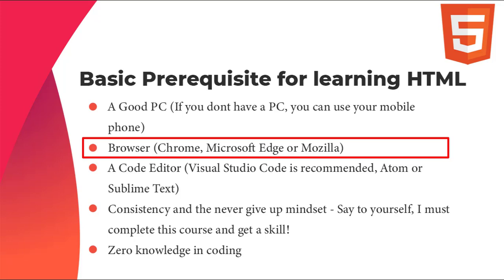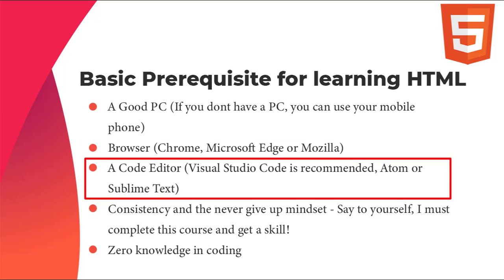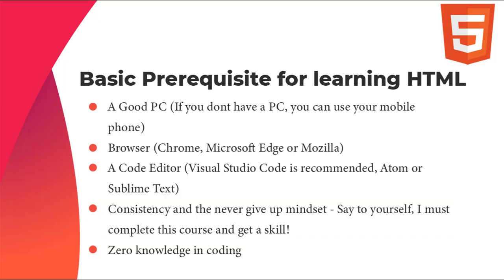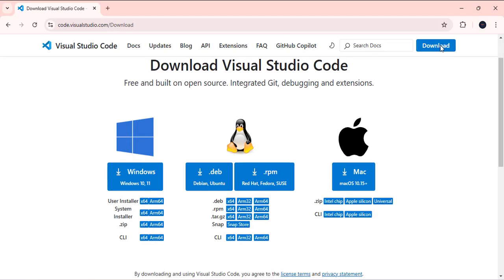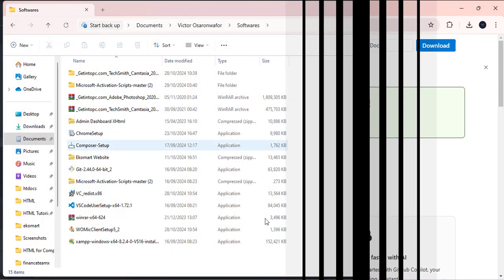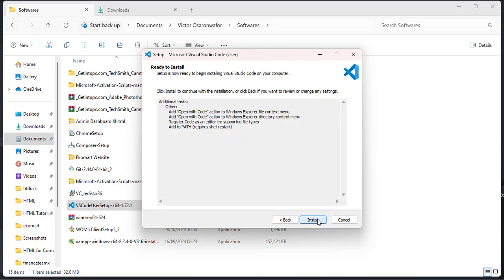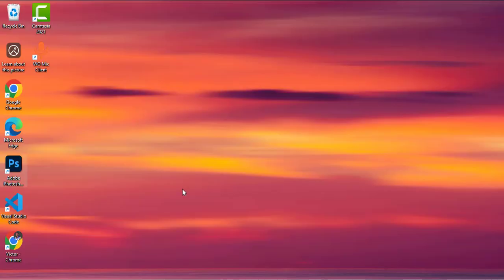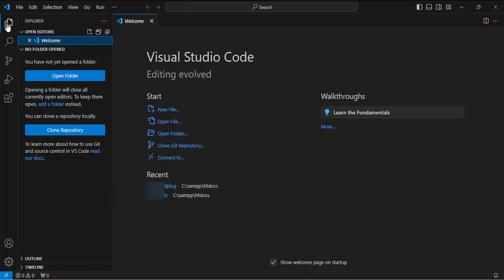HTML Course for Complete Beginners 2024 (Part 2): How to Install Visual Studio Code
Welcome to Part 2 of our comprehensive HTML course for complete beginners in 2024! In this video, first we will be talking about the basic requirements for this course, then we're going to take the next step in setting up your web development environment by installing Visual Studio Code, a powerful and popular code editor used by front-end developers and web designers worldwide. We'll walk you through the simple process of downloading and installing VS Code and provide you with some essential tips to get you started with your HTML project. Whether you're new to web development or looking to improve your skills, this video is perfect for anyone who wants to learn HTML5 features and best practices. By the end of this video, you'll be ready to start coding your first HTML website with confidence. So, let's dive in and get started with installing Visual Studio Code!

For those who do not have a PC and wants to follow along with this course, don't worry, you can use the mobile HTML compiler to follow along

Follow for tips, updates, and the latest in web development!